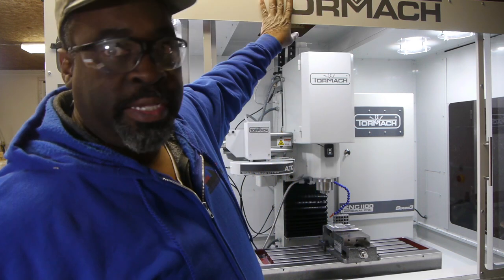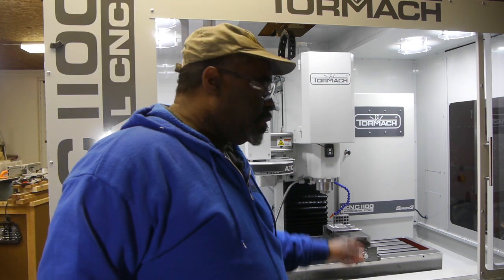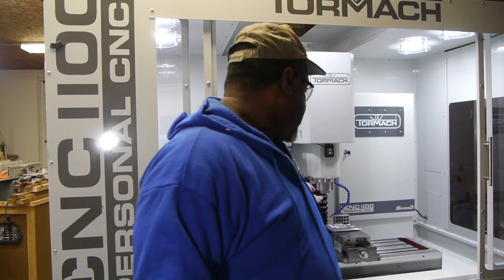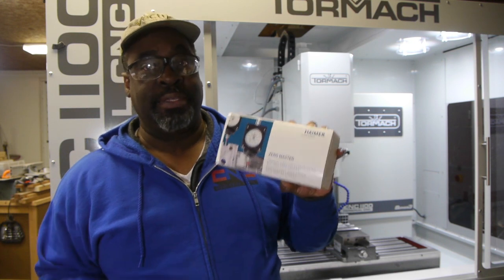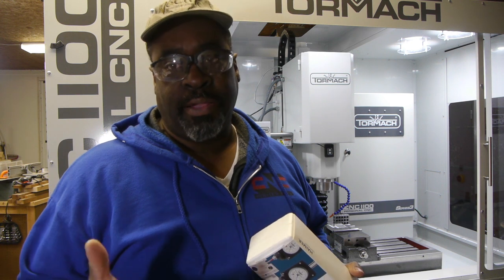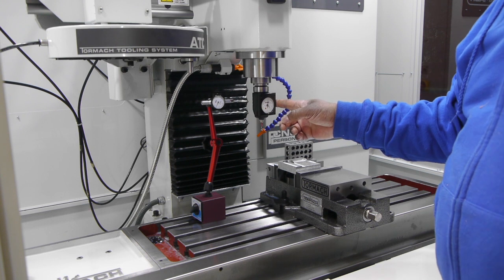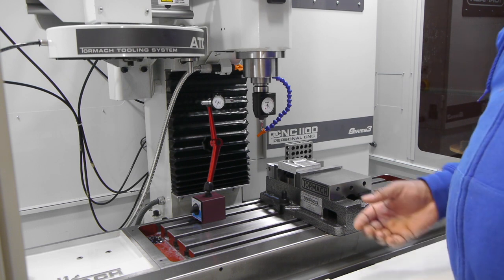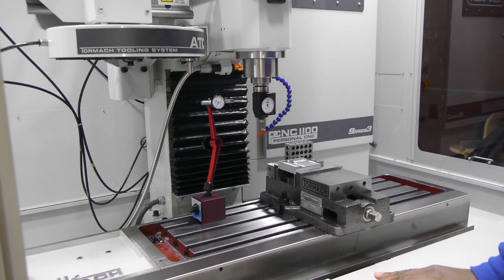Tormach Unboxing Haimer Zero Master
Unboxing a Haimer Zero Master 3D edge finder from Tormach. The Haimer Zero Master allows you to measure the the edge of a part along 3 axis, X, Y, & Z. The Zero Master is essentially two dial indicators in one but is able to move in all 3 directions. it has a ceramic stylus that is designed to break instead of damaging the instruments.